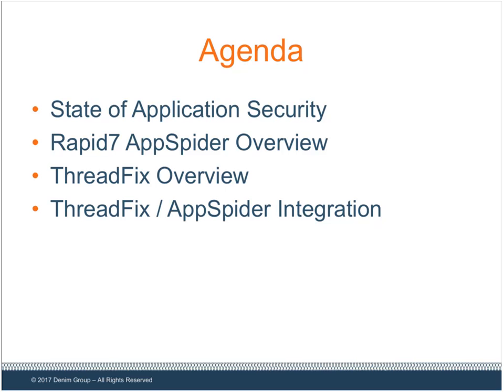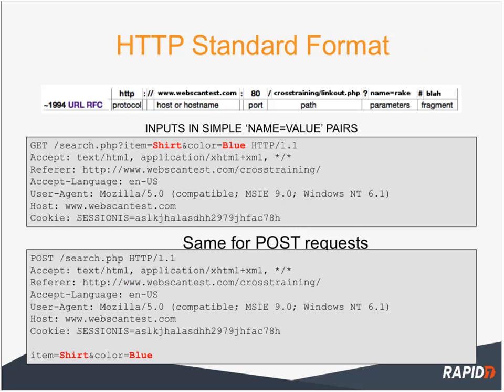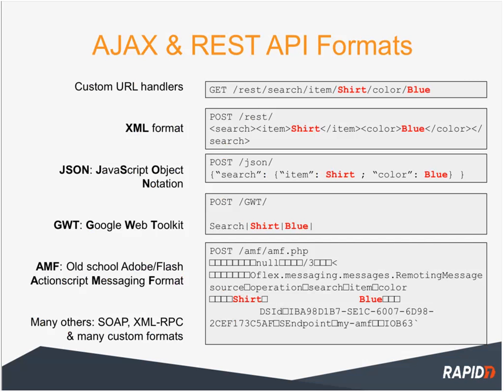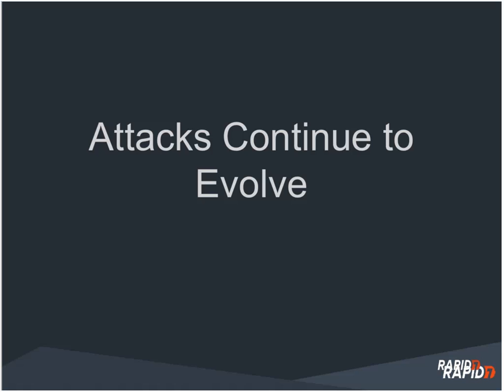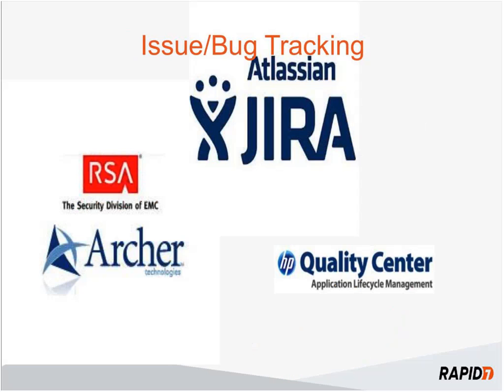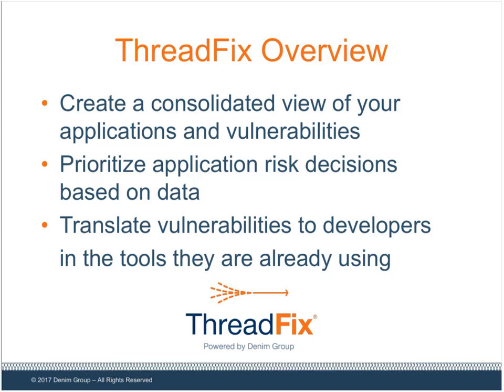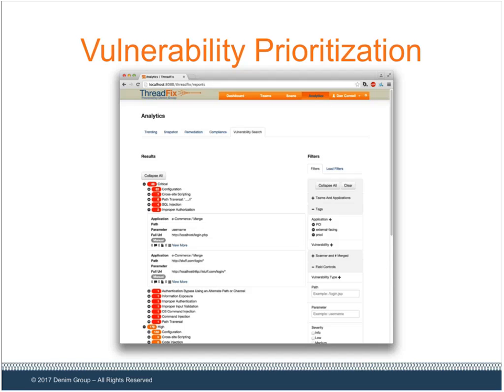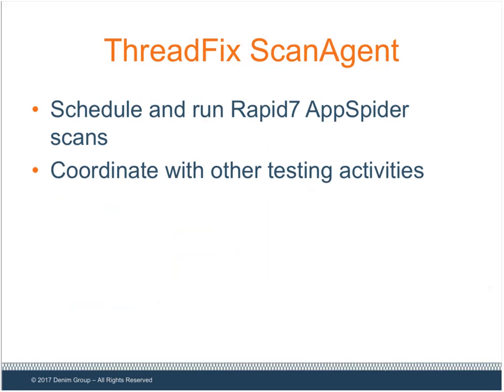Clear AppSec Visibility with AppSpider and ThreadFix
The evolution of application technology is measured in months, not years. The question for devops teams everywhere is how to gain full visibility into your application security testing program. Rapid7's AppSpider lets you collect the information needed to test all the apps so that you aren’t left with gaping risks, and with DAST/SAST correlation with ThreadFix you gain end-to-end application security visibility. Join us to see how, together, ThreadFix and AppSpider provide organizations with a fully integrated view of your application security program.